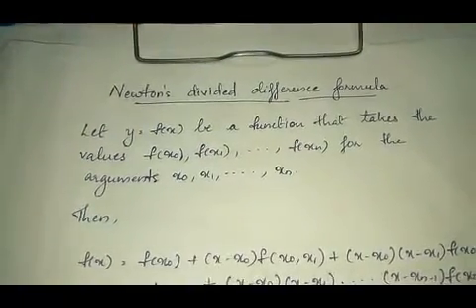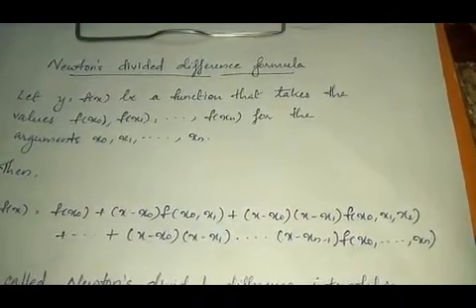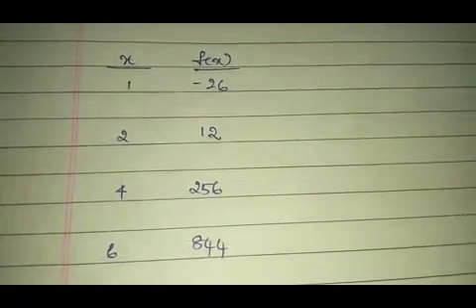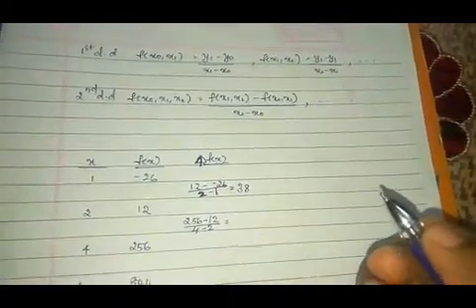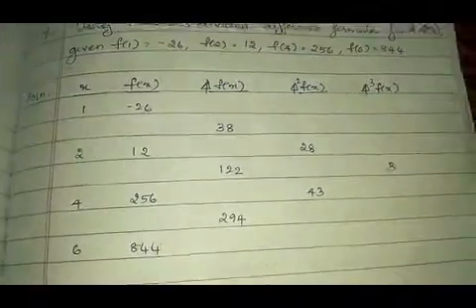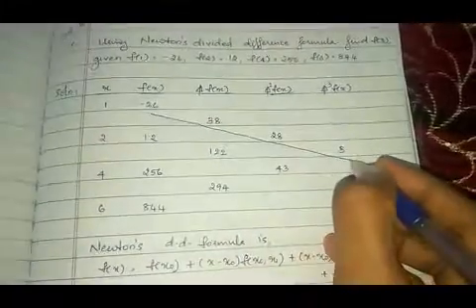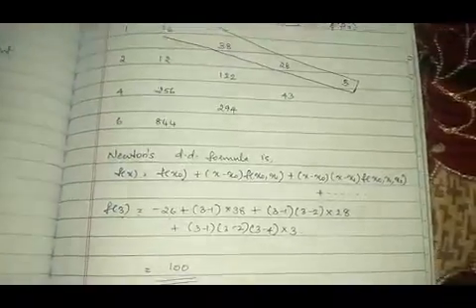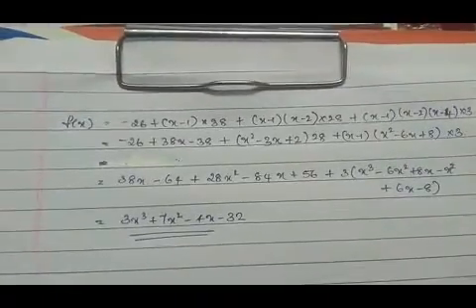Newton's Divided Difference Interpolation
Newton's Divided Difference Interpolation formula(for unequal intervals) with example to find a polynomial and a value.